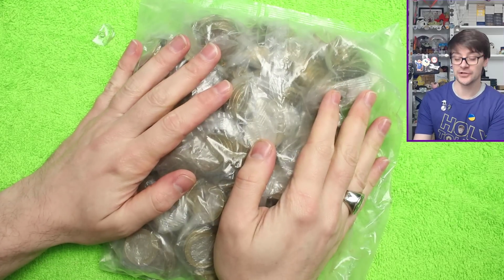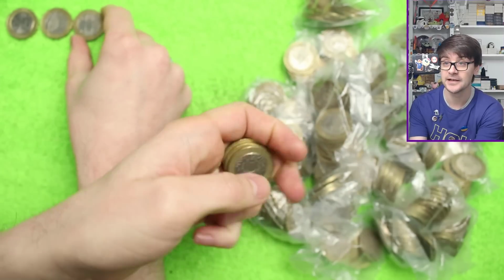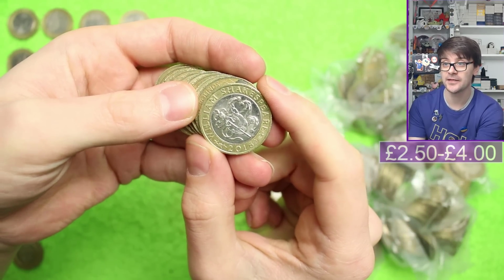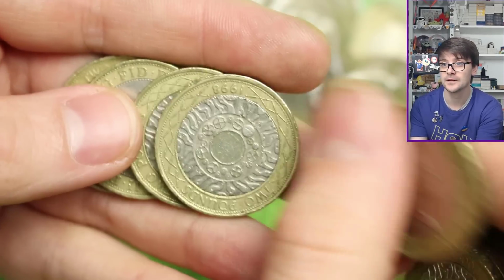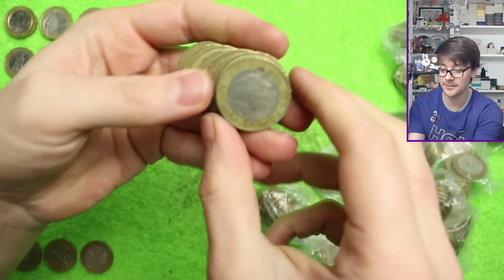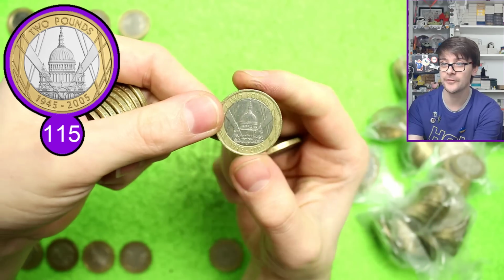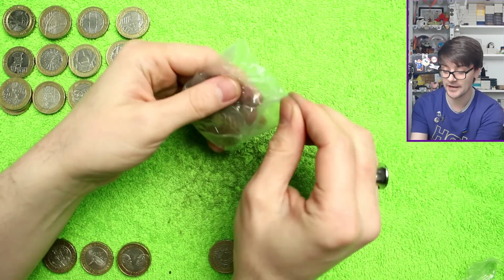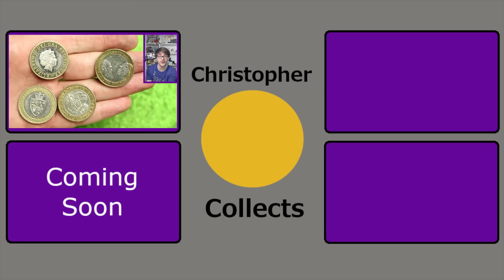One Of These Coins Should Not Be In Our Change!!! £500 £2 Coin Hunt #73 [Book 8]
Use this link if you want to get one of the coin albums I use